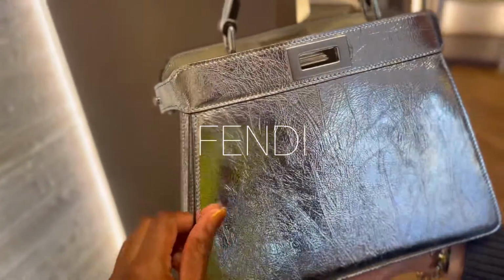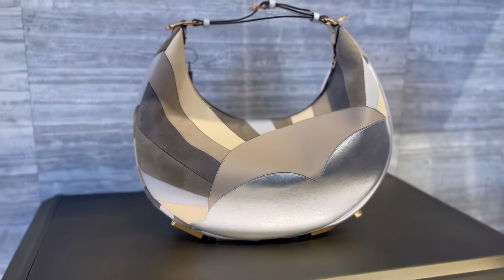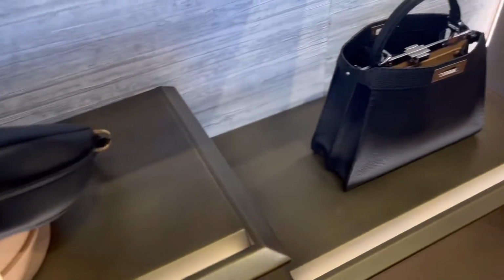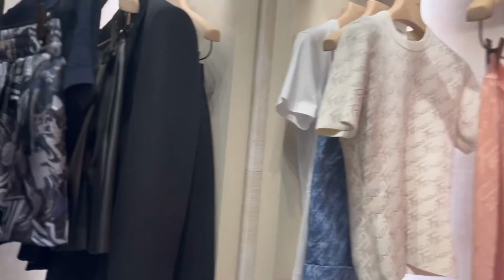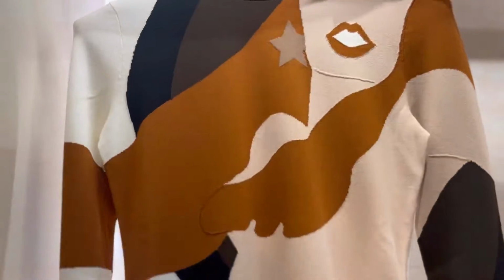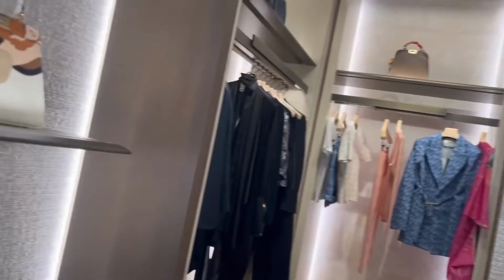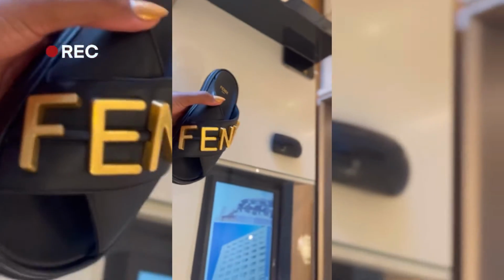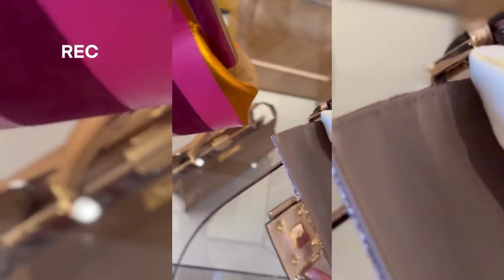SHOPPING VLOG | LUXURY SHOPPING + LUNCH + PERSONAL SHOPPING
Come with me as I come to Highland Park and see all the new Designer Spring Pieces💕